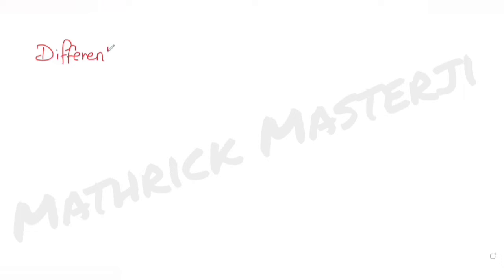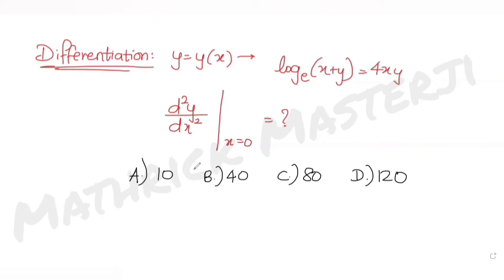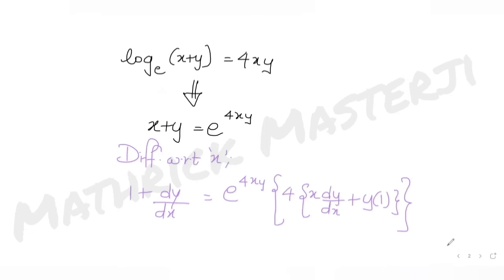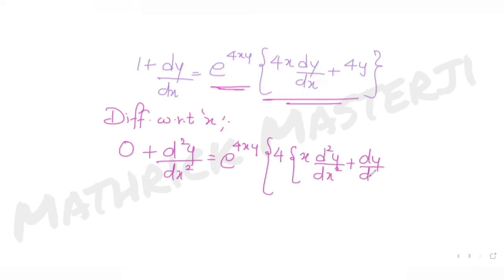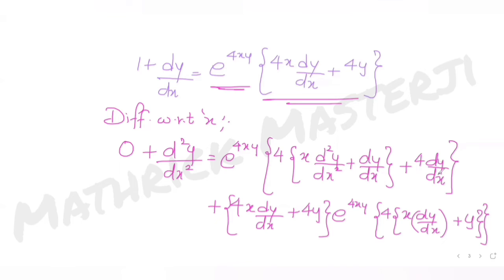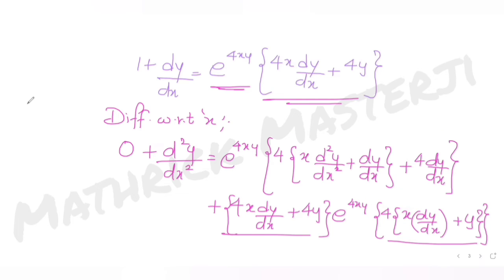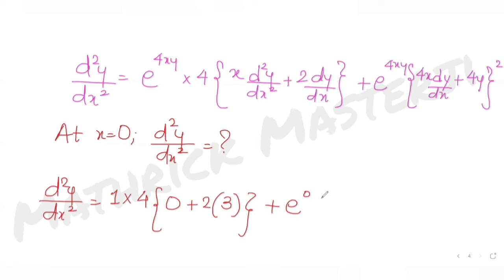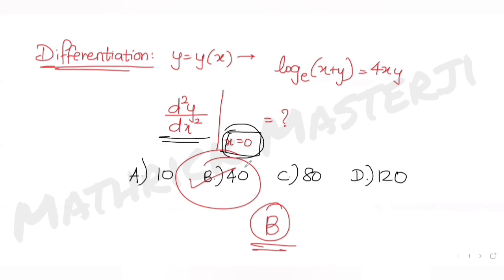If y=y(x) is an implicit function of x such that log (x+y) to base e = 4xy, then d^2y/dx^2 at x=0 =?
If y=y(x) is an implicit function of x such that log (x+y) to base e = 4xy, then d^2y/dx^2 at x=0 is equal to:
A. 10
B. 40
C. 80
D. 120